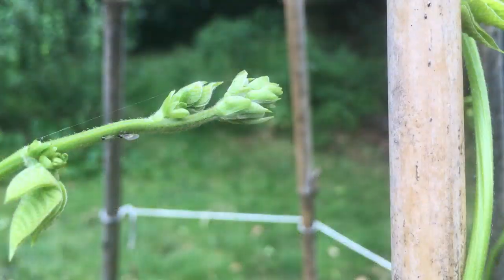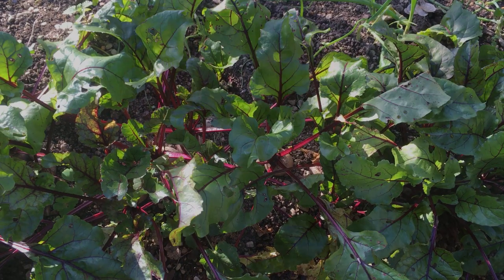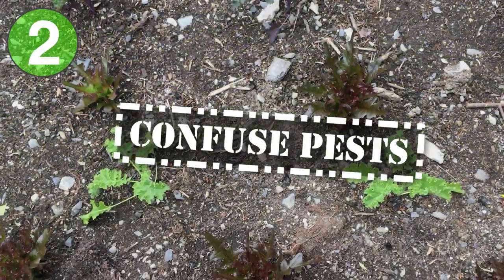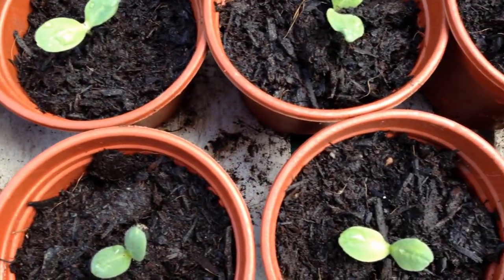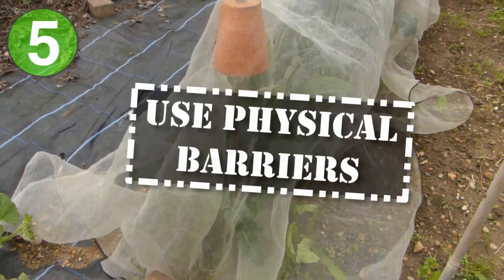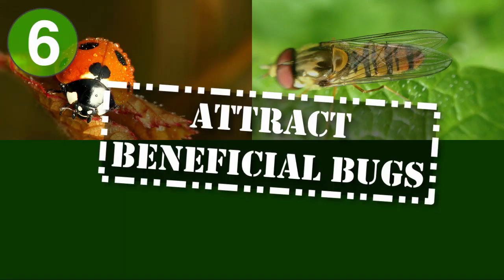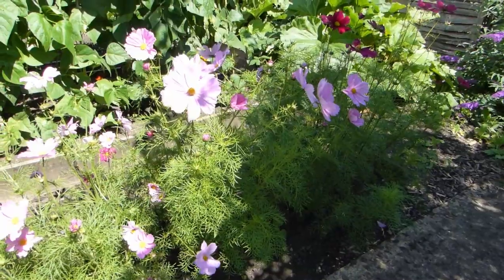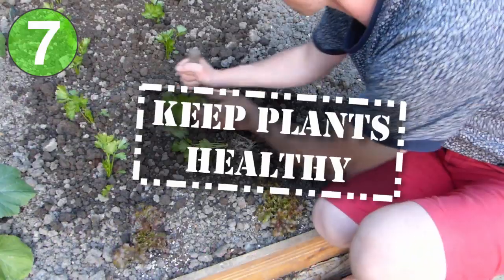7 Simple Strategies to Prevent Garden Pests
Pests are a common challenge but that doesn’t mean they need to gain the upper hand. In fact, it’s very easy to prevent pests altogether.

Prevention is better than a cure, and it’s kinder on nature too.

In this short video we’ll share seven simple strategies for effective pest prevention. They’re all natural, organic and proven to work!